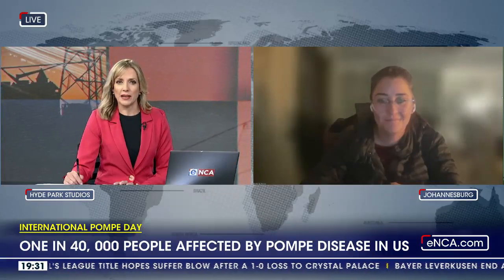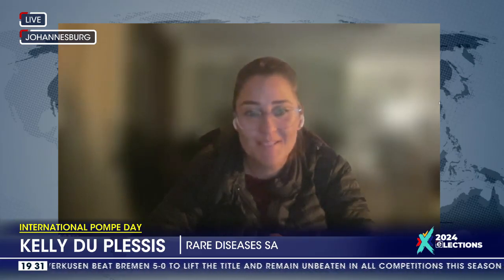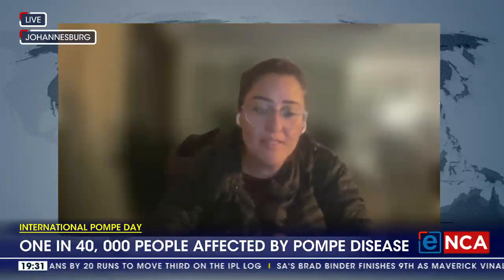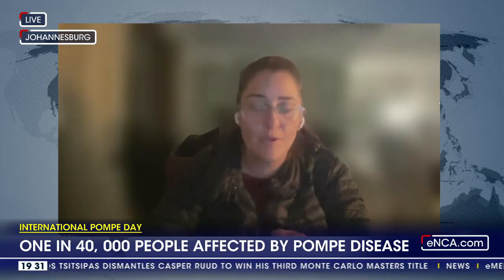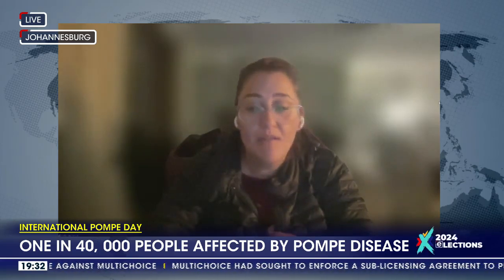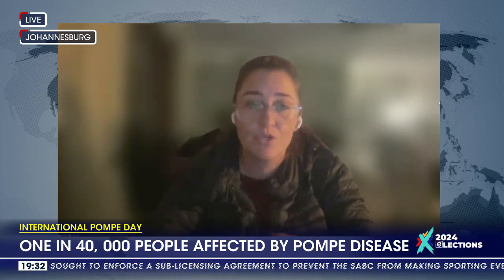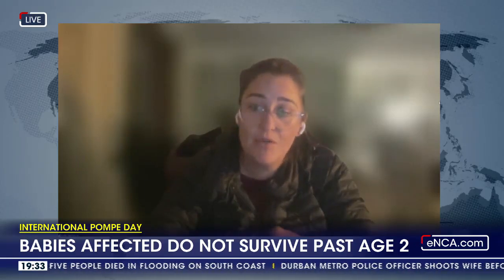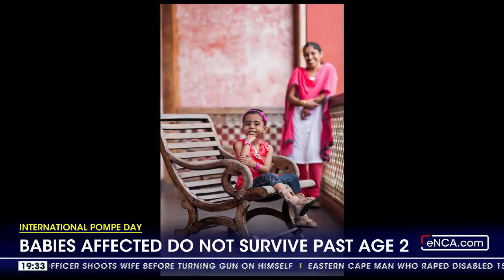International Pompe Day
Pompe disease is a very rare genetic disorder that affects how carbohydrates are broken down by the body. Courtesy